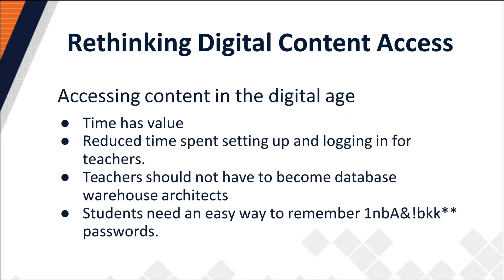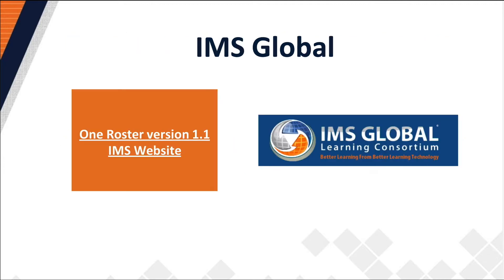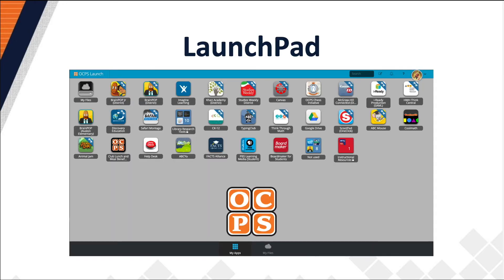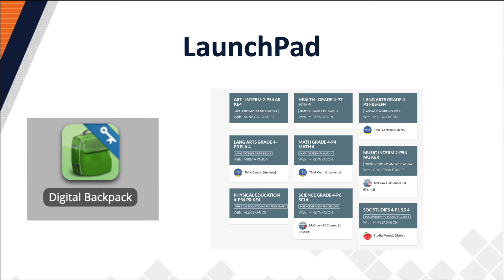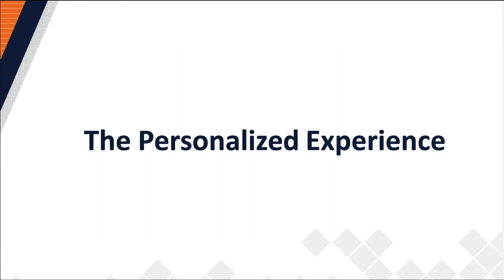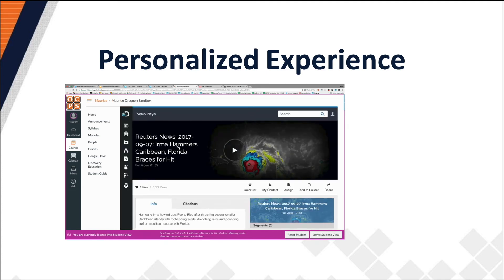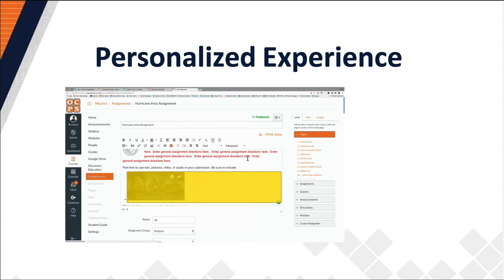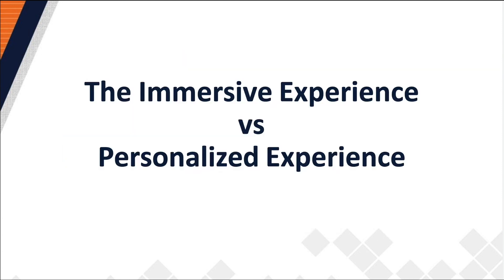Curriculum Instructional Management Systems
IMS in OCPS